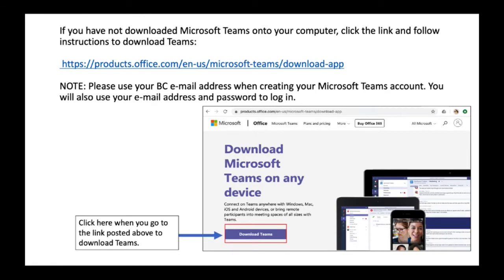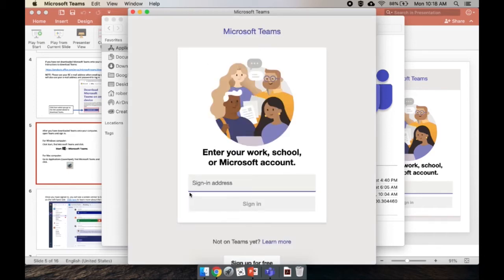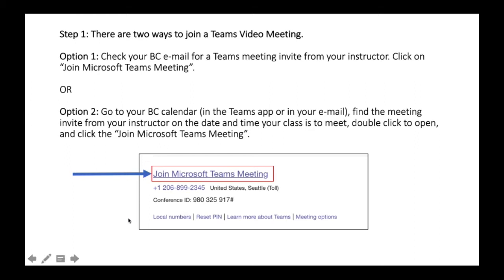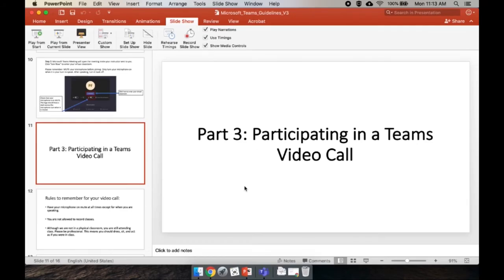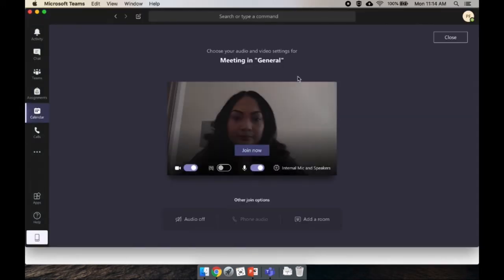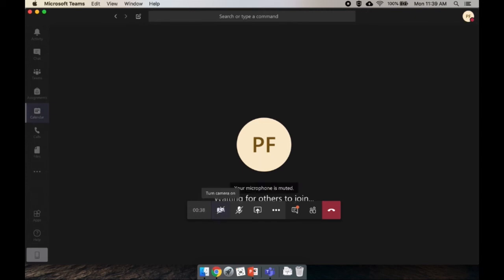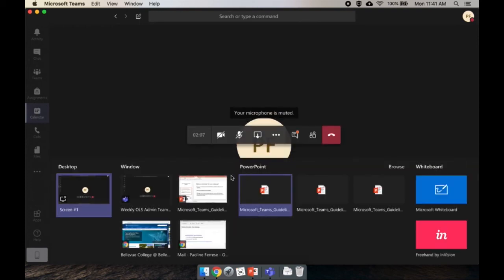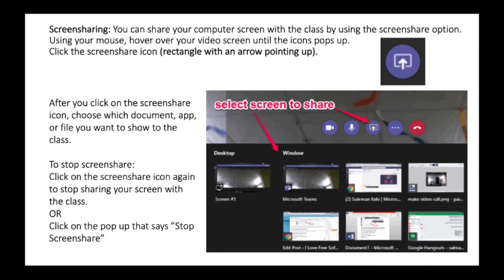Teams Guidelines Video for OLS Bellevue College Students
Learn how to use and navigate Microsoft Teams